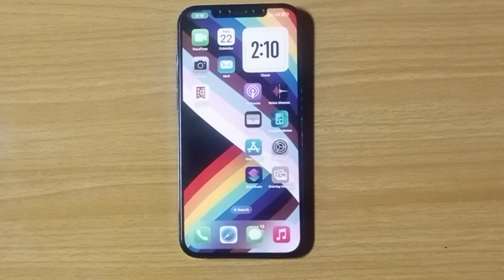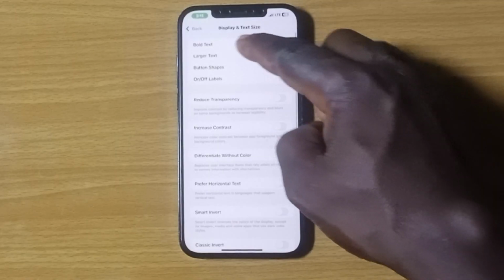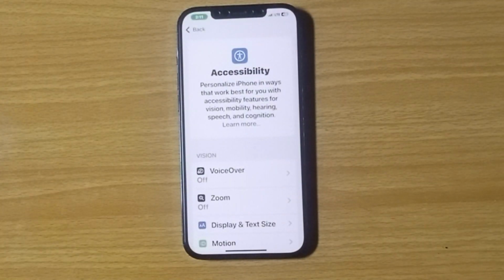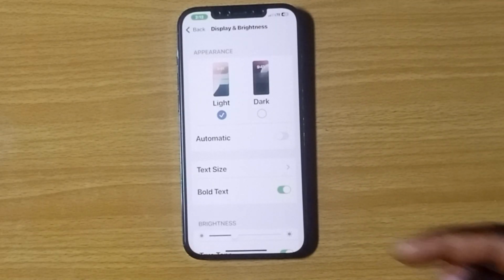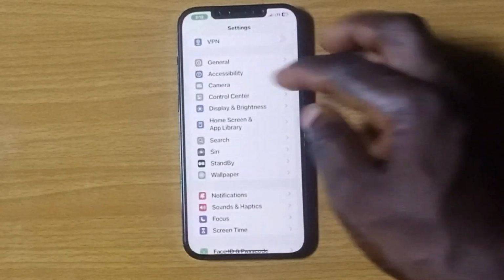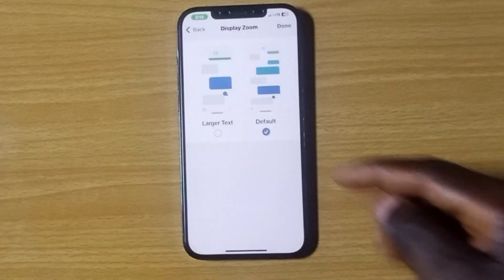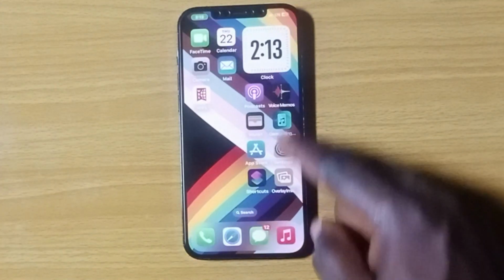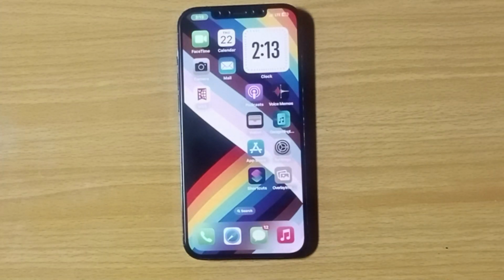How To Adjust Text Size On iPhone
Do you want to learn how to adjust text size on your iPhone in just a few simple steps! Whether you're looking to make your screen text larger for easier reading or reduce it for more screen space, this quick tutorial will guide you through the Text Size settings on iOS.

This method works for all recent iPhones and is perfect for improving accessibility, comfort, and user experience. No apps needed — just use your iPhone’s built-in features!
📱 Works for iPhone 11, 12, 13, 14, 15, and more.
✅ Easy-to-follow instructions
✅ Ideal for beginners
✅ Great for seniors or visually impaired users